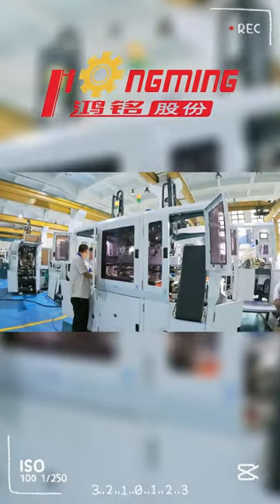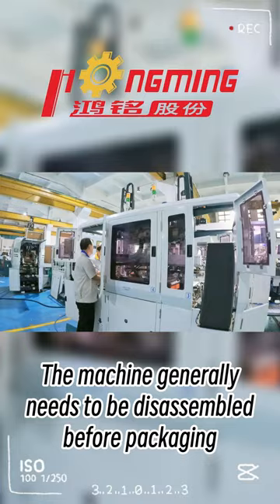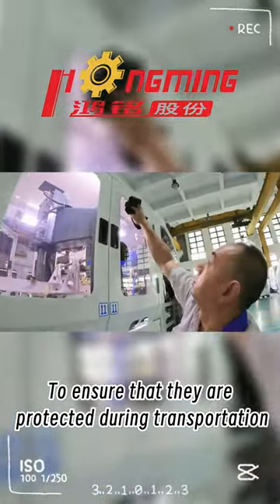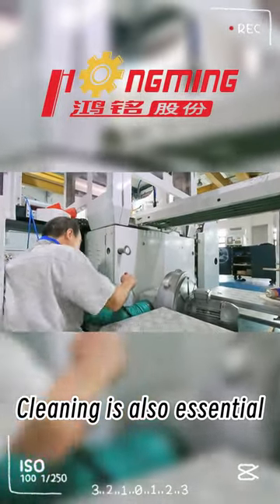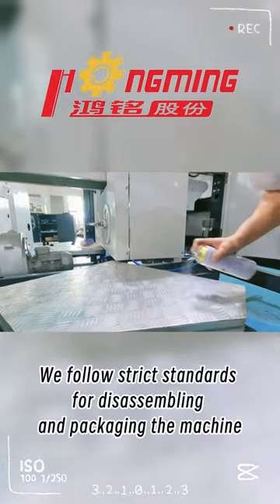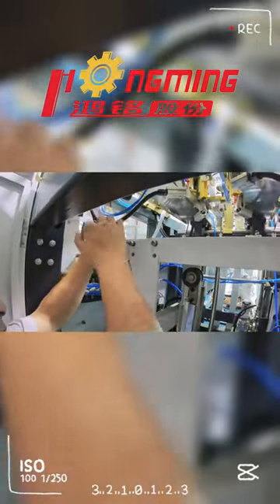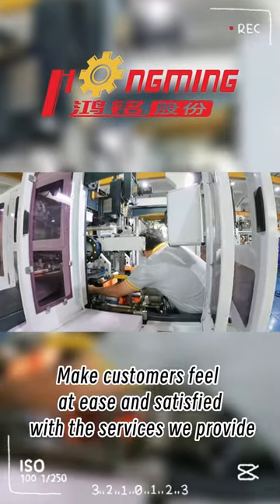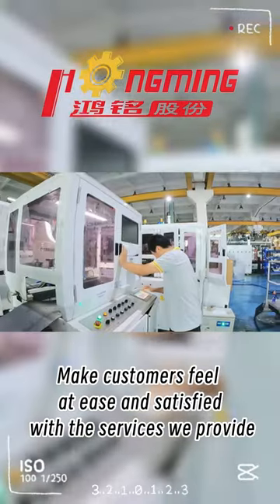Daily packing: Disassemble and clean the machine, pack in wooden case with vacuum film